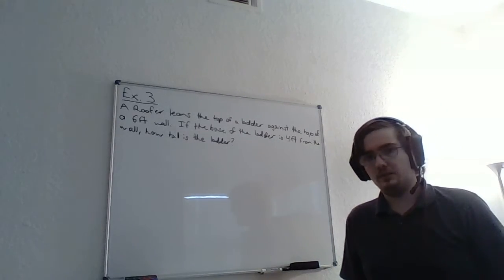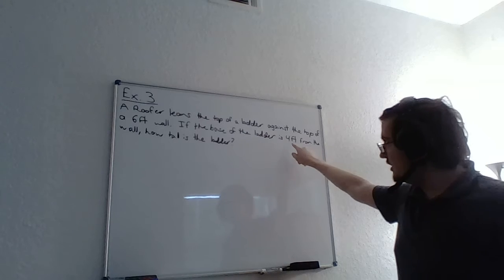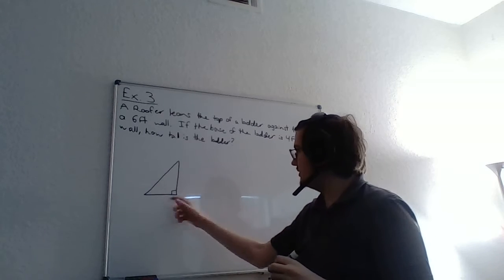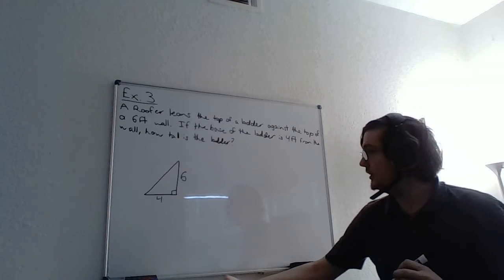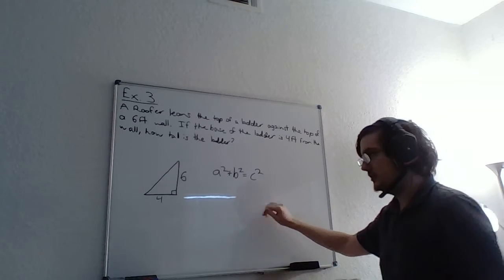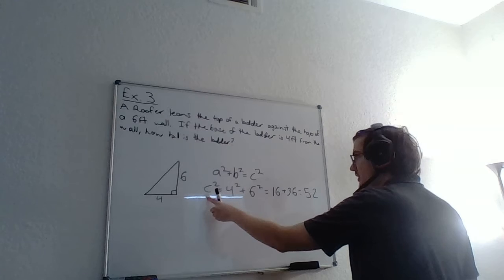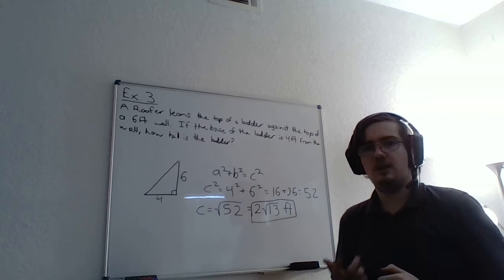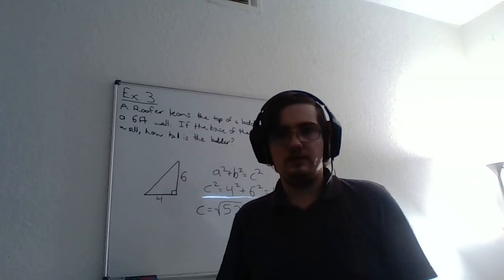Math Skills: Solving Word Problems Part 3